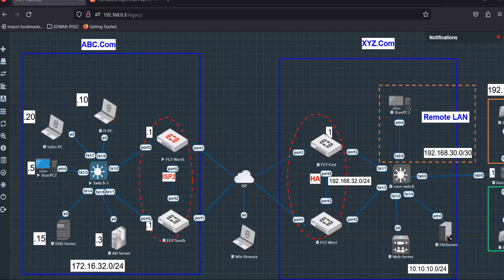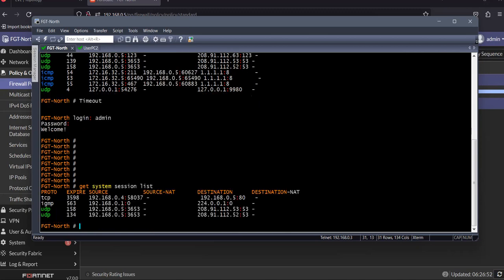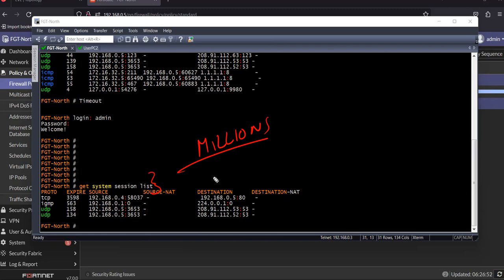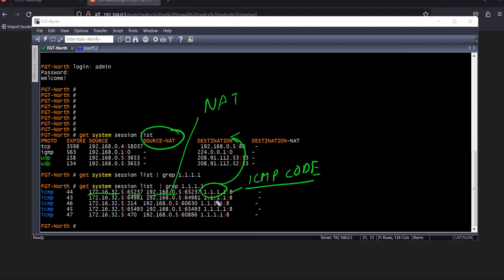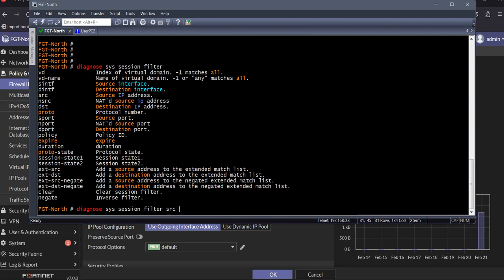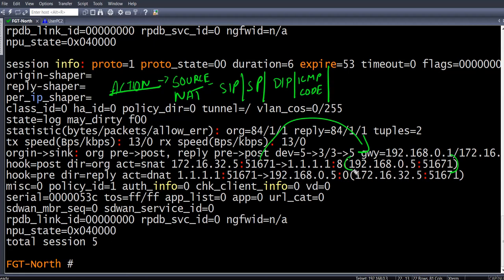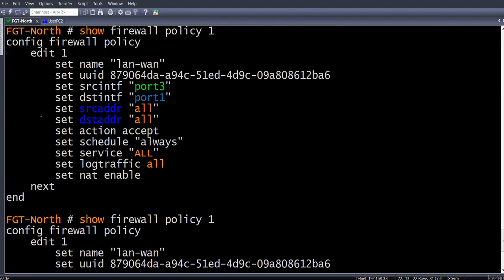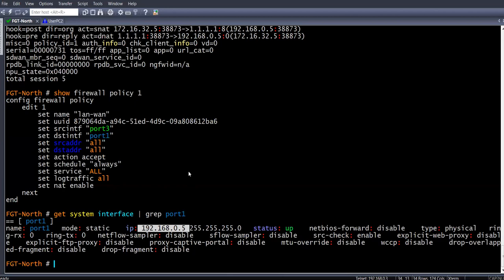FortiGate Source NAT Explained: Everything You Need to Know!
Source NAT (Network Address Translation) in Fortinet FortiGate is the process of modifying the source IP address of outgoing packets to a different IP address before sending them out of the network. This is typically done to ensure that the source IP address of outgoing packets appears as a valid IP address for the destination network.

Here's a brief overview of how Source NAT happens in FortiGate:

1. Source NAT is configured in FortiGate by creating a policy that defines the source IP address or range, the destination IP address or range, and the NAT settings.

2. When a packet arrives at the FortiGate firewall, the firewall checks the policy table to determine whether the packet matches any of the configured policies.

3. If the packet matches a policy that has Source NAT enabled, the firewall modifies the source IP address of the packet to the specified NAT address and sends it out to the destination network.

4. The destination network receives the packet with the modified source IP address and processes it accordingly.

FortiGate also supports different types of Source NAT, including Static NAT, Dynamic NAT, and Hide NAT. Static NAT allows you to map a specific public IP address to a specific private IP address, while Dynamic NAT uses a pool of public IP addresses to assign to private IP addresses dynamically. Hide NAT, also known as overload NAT, allows multiple private IP addresses to share a single public IP address.

Overall, FortiGate provides a range of configuration options for Source NAT, allowing you to customize the settings according to your network requirements.
To become a master on Fortigate, check the about page. To become a Fortigate Subject Matter expert,
Getting NSE4/5/7 is just an outcome! Or you can connect over call/WhatsApp at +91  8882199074